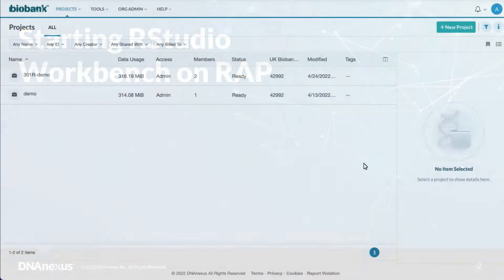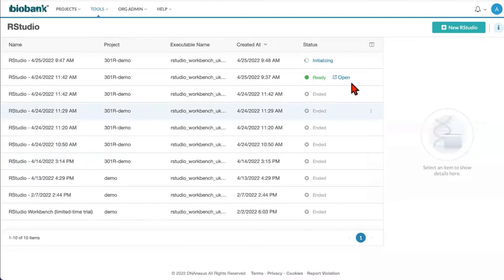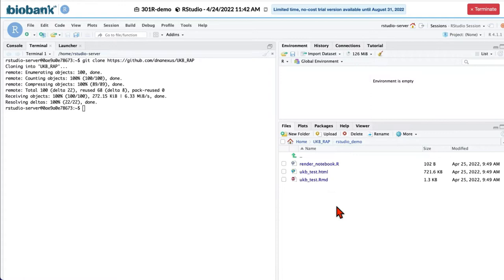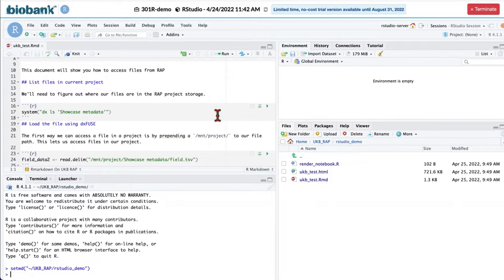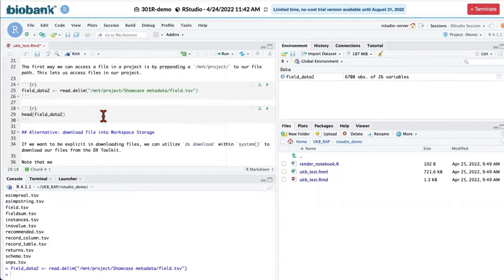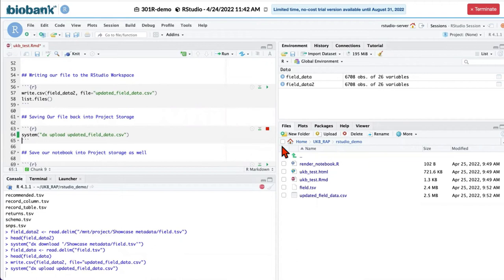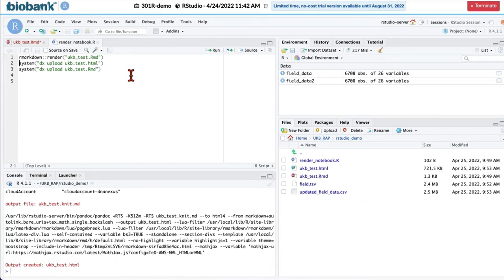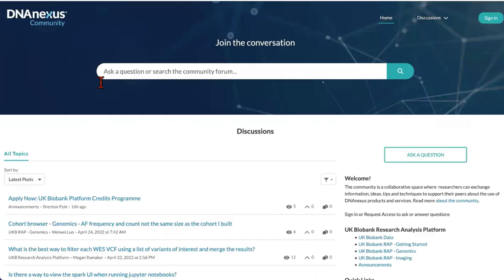How to Use RStudio Workbench on the UK Biobank Research Analysis Platform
UK Biobank researchers can now access RStudio as a trial version on the DNAnexus-powered Research Analysis Platform. This tutorial covers how to launch RStudio Workbench, using RStudio and working with your files on RAP.

00:00 Starting RStudio Workbench on RAP
01:41 Starting a Session in RStudio Workbench
01:58 Getting Files into RStudio
03:04 Working with Files from GitHub/Project Storage
04:10 Accessing Files in Public Storage using dxFUSE
04:50 Accessing Files using dx download
05:24 Uploading Files from RStudio into Project Storage
07:54 Terminating RStudio
08:13 Conclusion